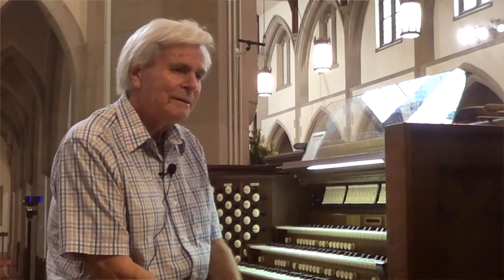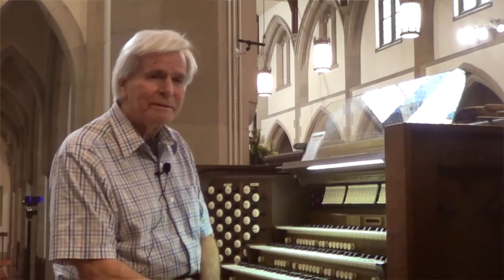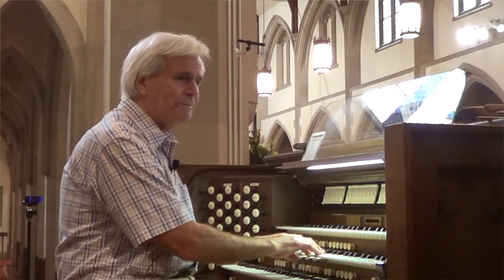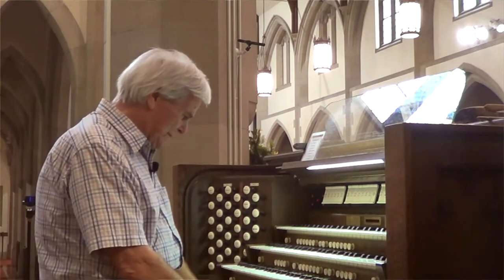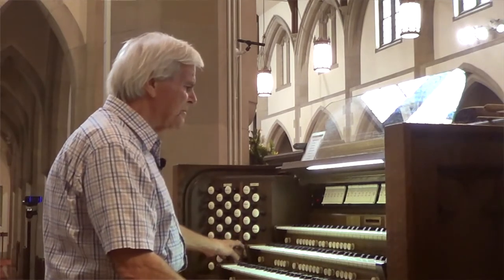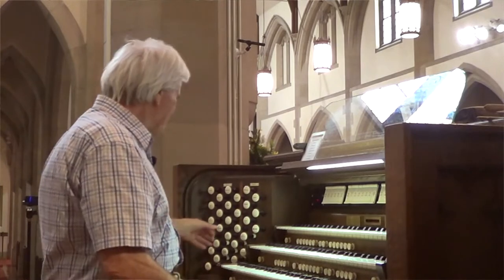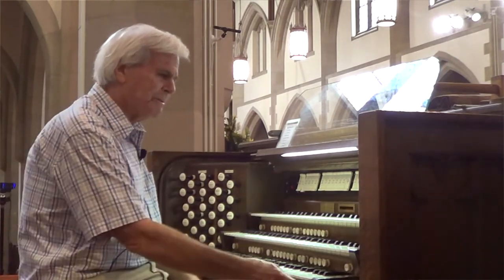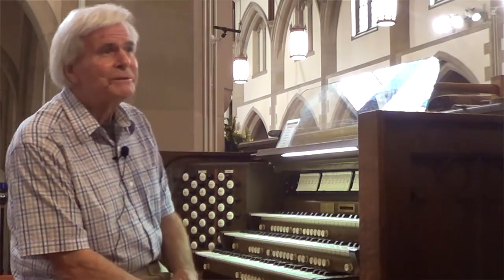A Tour of the Organ with Tom Fitches Part 1 of 2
Micah Latimer-Dennis and Tom Fitches go on a tour of the organ at Grace. Tom explains the pipes, registers, sounds and history of the instrument at Grace. Part 1 of 2